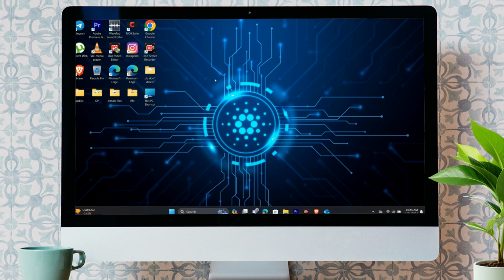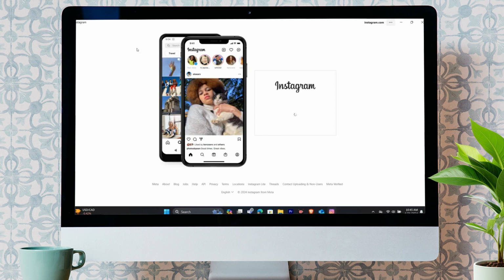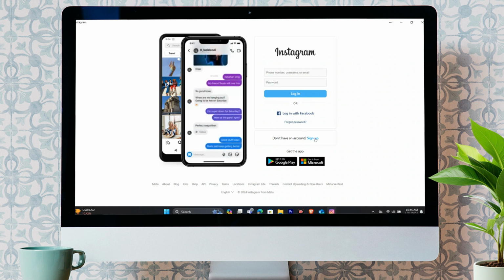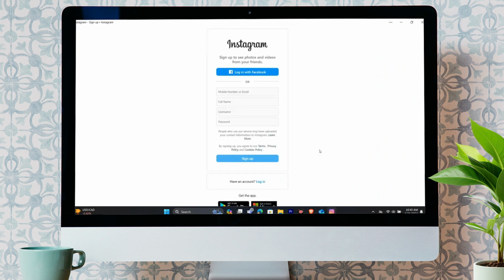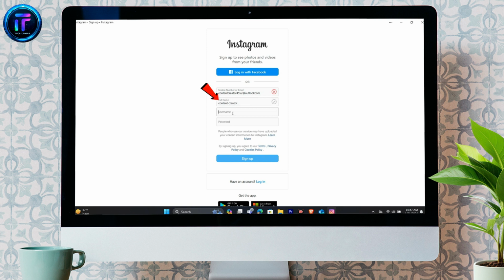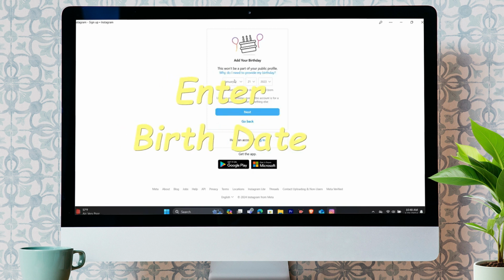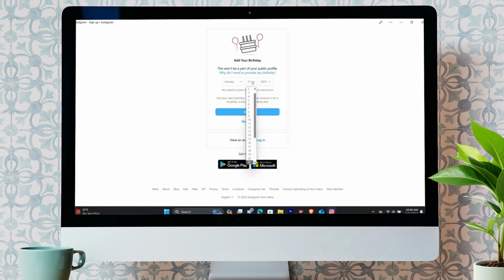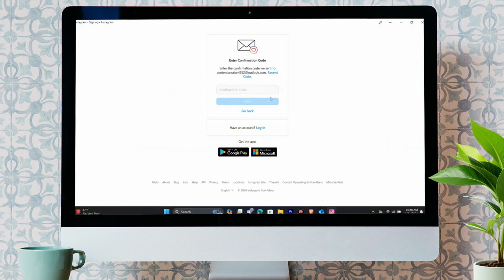How to Create an Instagram Account on PC 2024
In this video, we explore how to create an Instagram account on your PC without using a smartphone. Whether you're new to Instagram or prefer to set up your social media accounts from a computer, we've got you covered. Learn the basics of getting started with Instagram, including setting up your profile, customizing your account, and exploring the platform's key features. Tune in for a simple, straightforward guide to joining one of the world's most popular social networks from the comfort of your desktop or laptop.